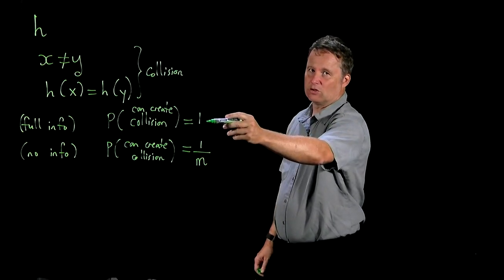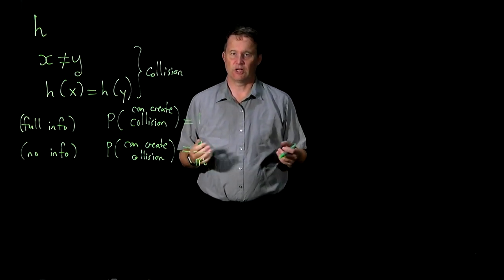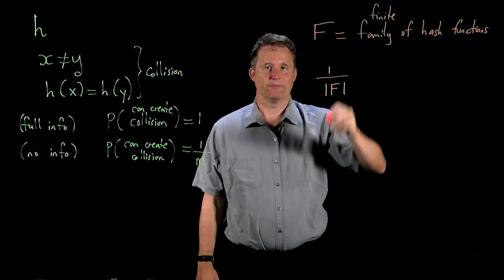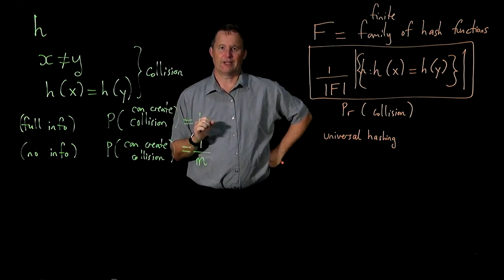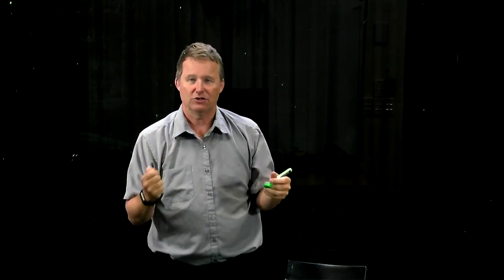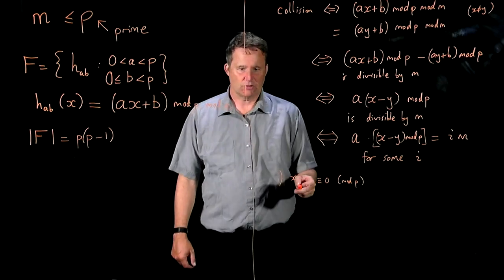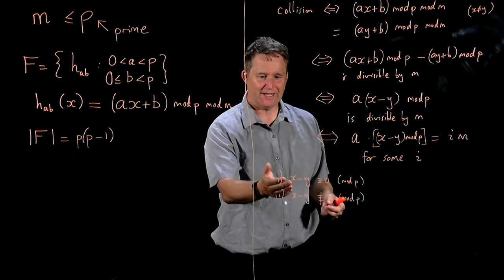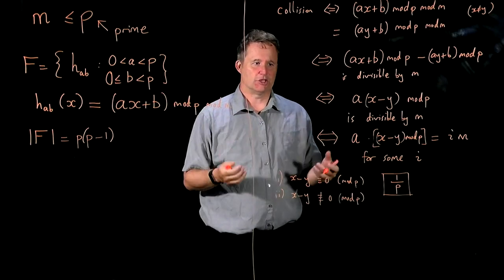AofA Lecture 18: Universal hashing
Being not completely explicit about which hash function we are using has major benefits for security.